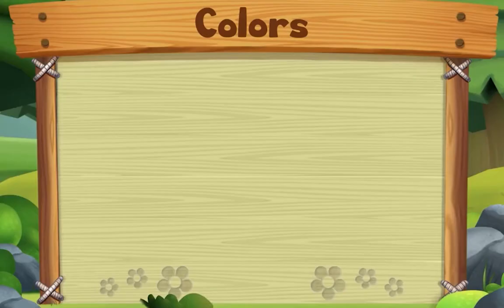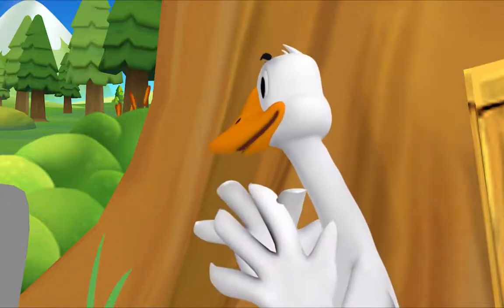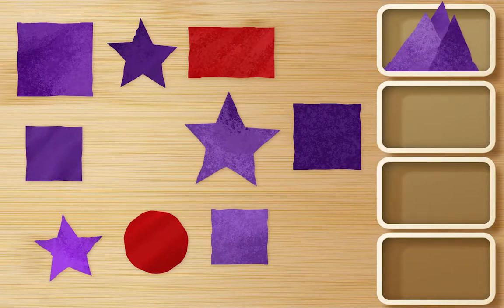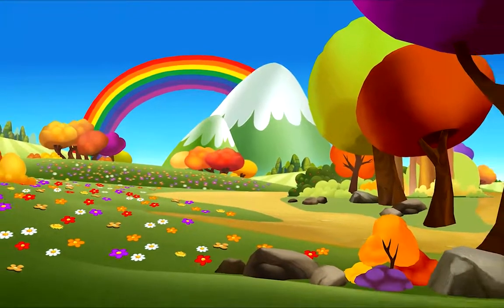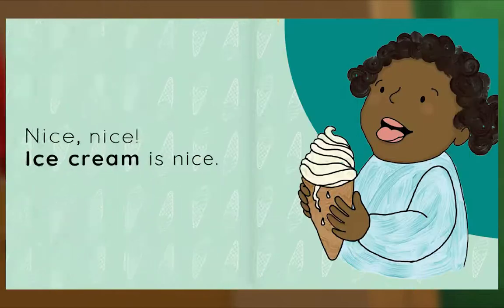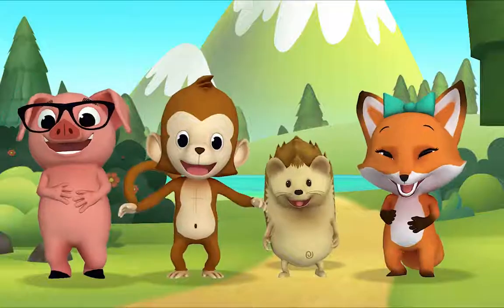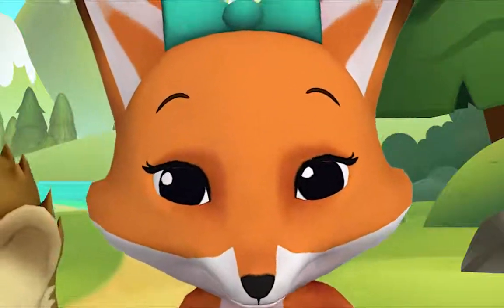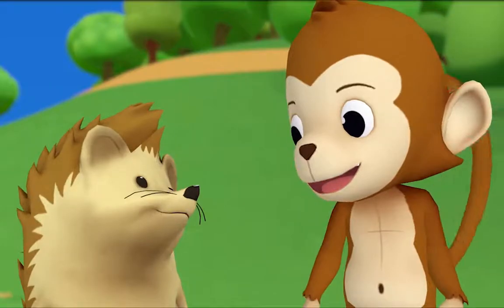Preschool Video Animal Island Learning Adventure (AILA) | Letters, Songs, Story Books